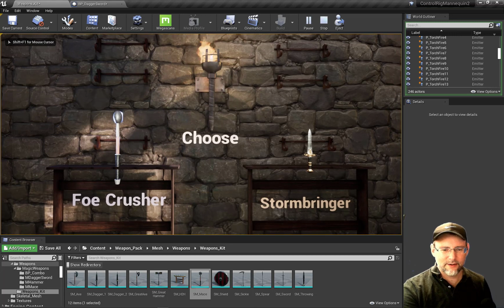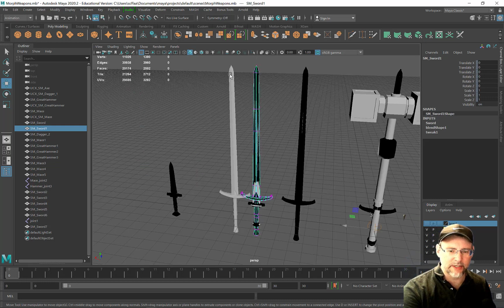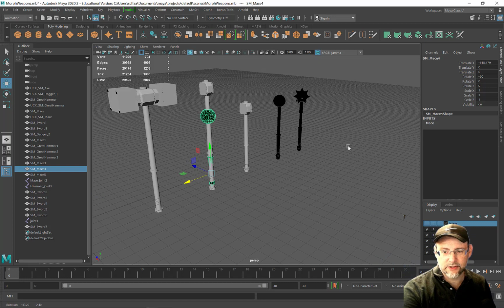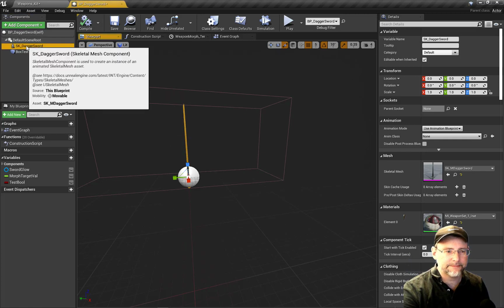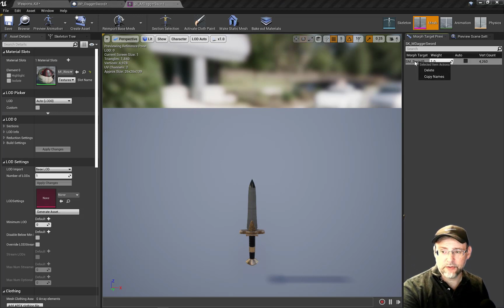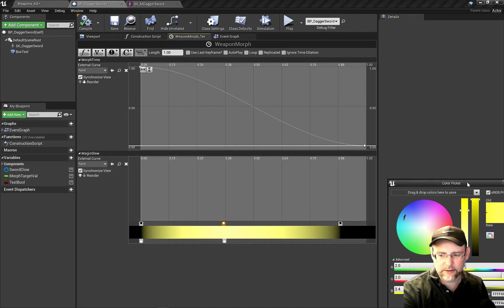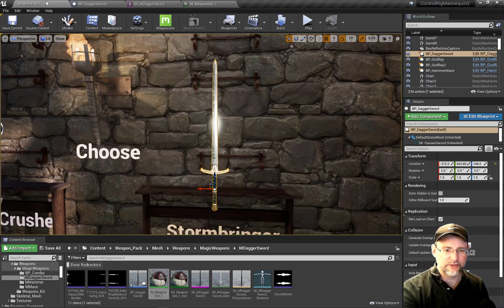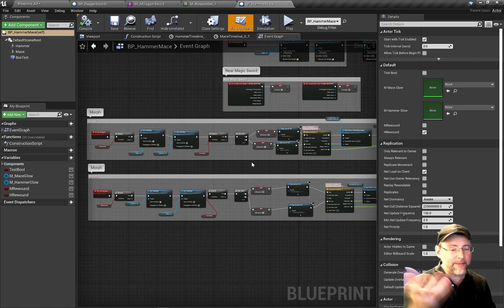Magic Morphing Weapons (Unreal)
Creating Interesting mele mechanics can be done with glows, particles, and morphs.  Multi-morphs can be combined with a transition glow to hide the switch.  In this video, I show two "combo-weapons" that demonstrated this workflow.  Let me know what you think!  I explain how to get the FREE weapons scene in the video!